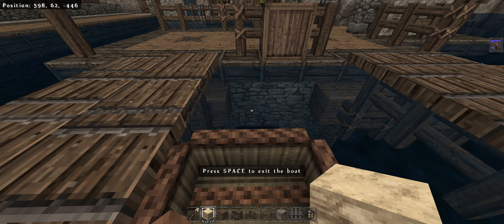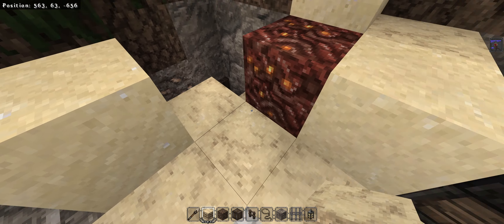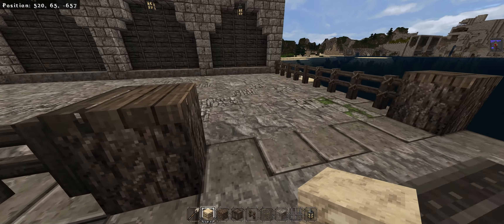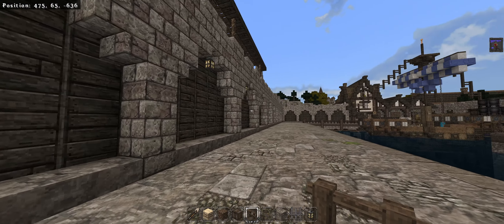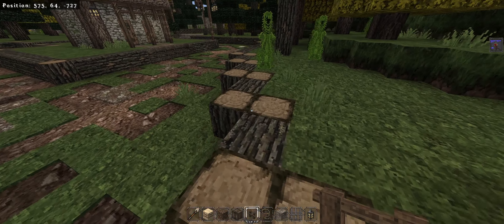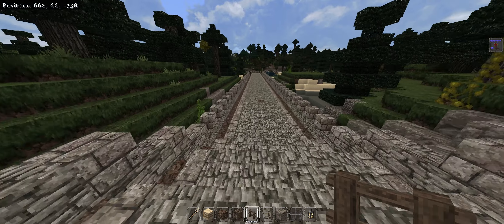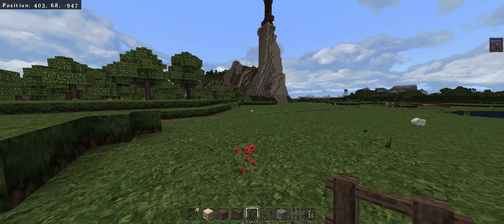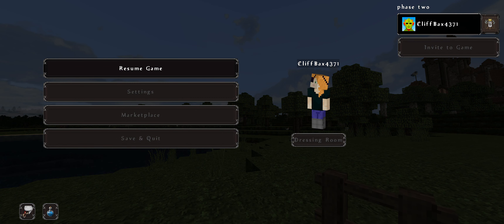MINECRAFT - Small details showcase and OBS test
First time using OBS, so I am testing audio levels.